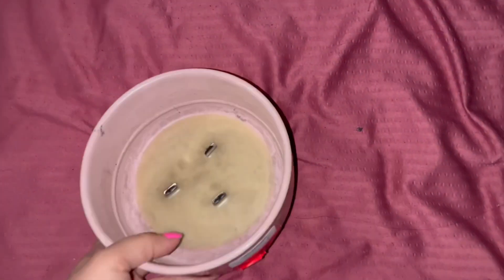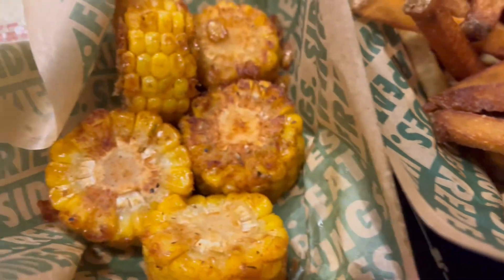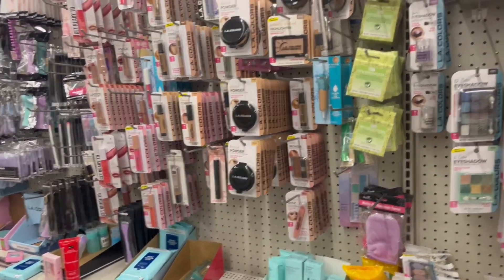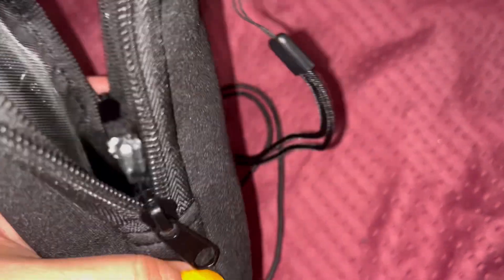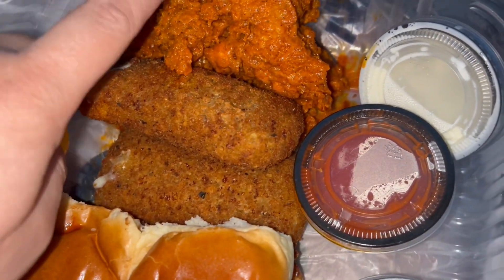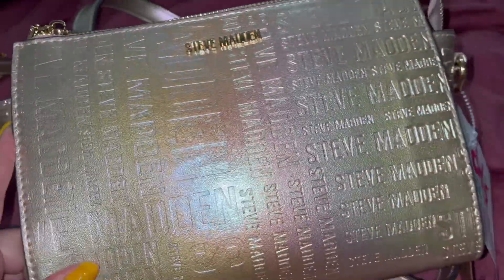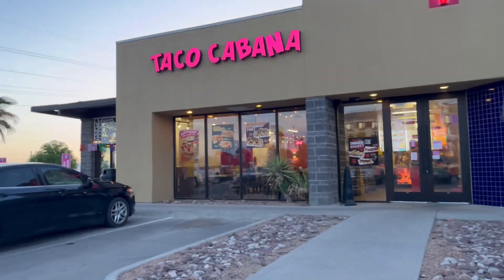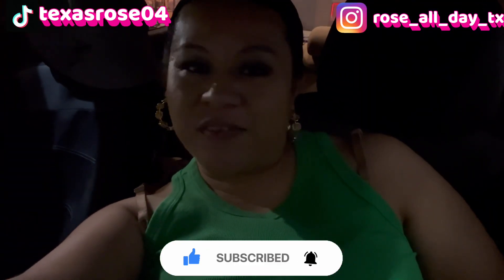A Few Days, Selling Clothes, Shopping, Shower